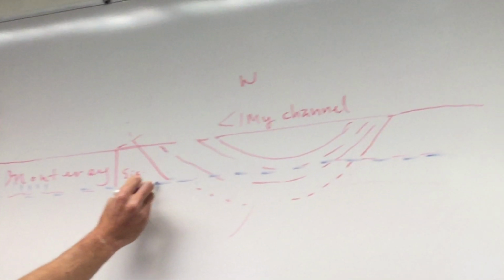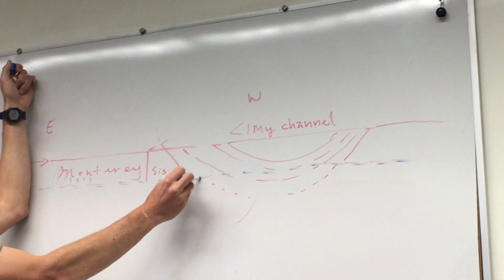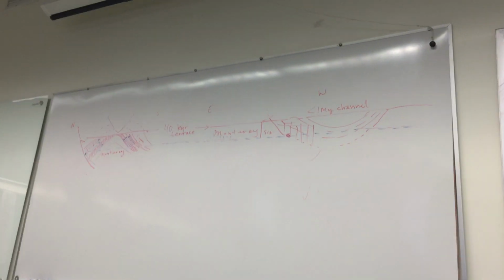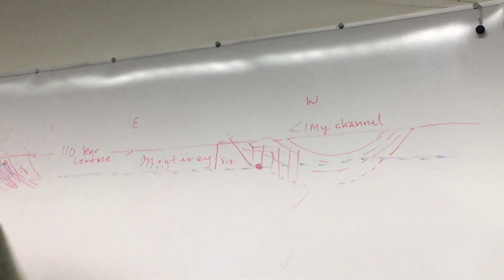Final review 17